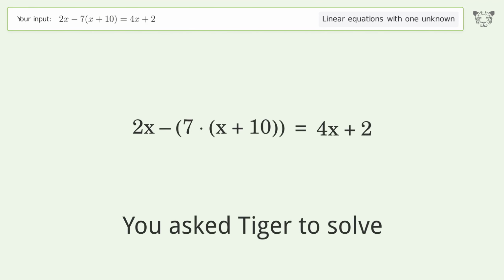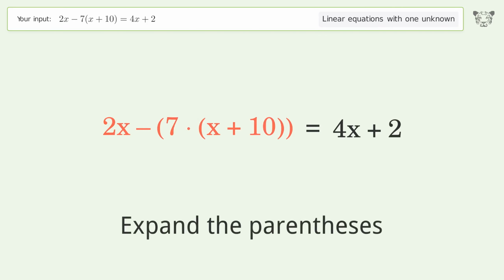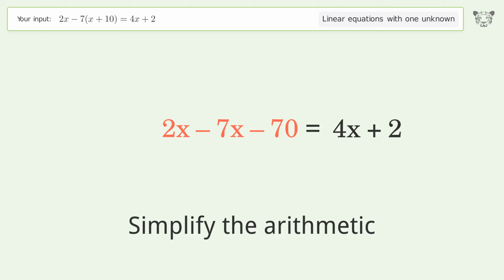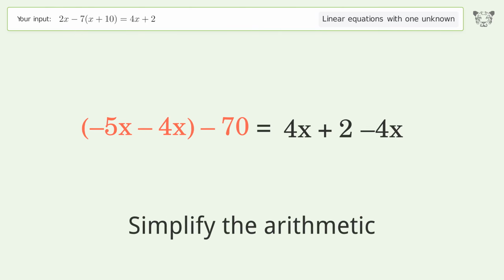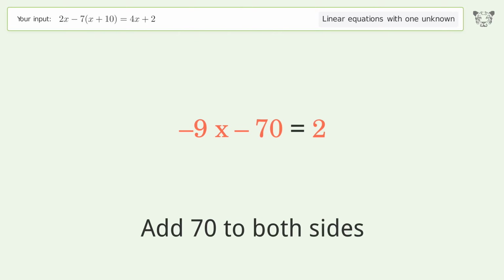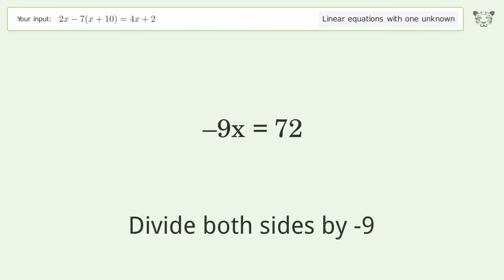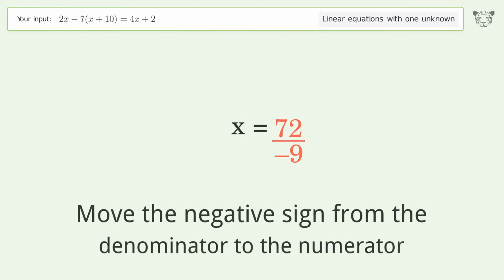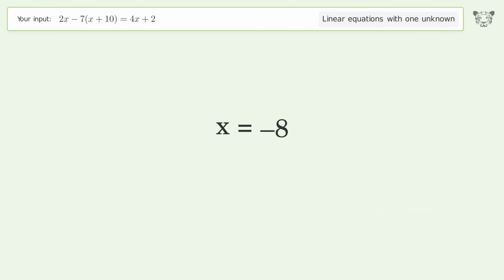Solve 2x-7(x+10)=4x+2: Linear Equation Video Solution | Tiger Algebra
Struggling with 2x-7(x+10)=4x+2? Watch our step-by-step video on Tiger Algebra to master this linear equation effortlessly. Also check out for more tips and tricks for dealing with linear equations with one unknown